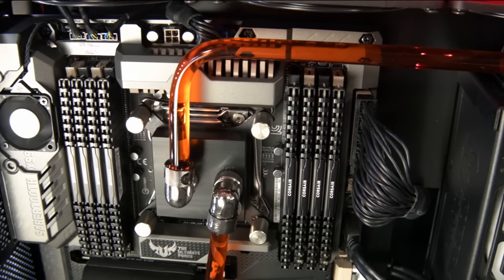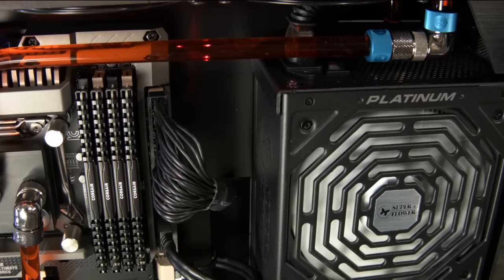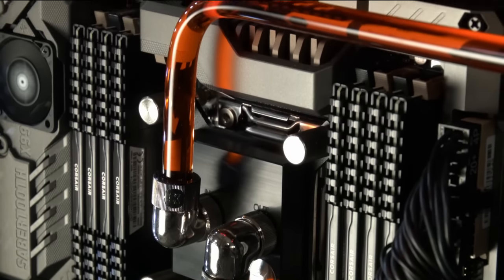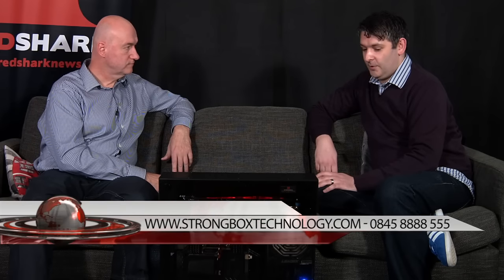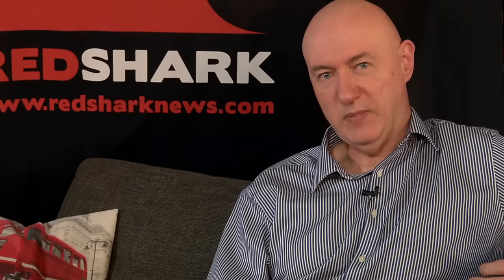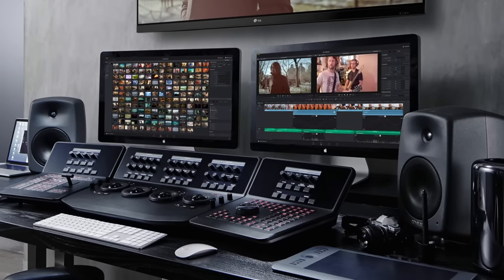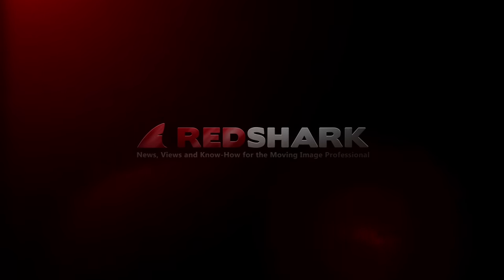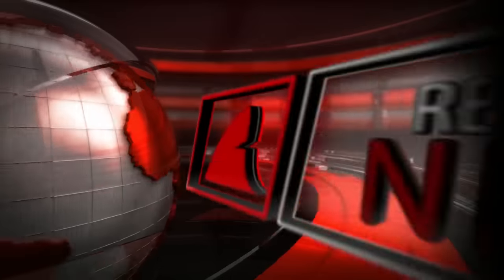RedShark TV Show no 3: The world's fastest PC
This time around we have a detailed look at the "world's fastest PC workstation", run though the results of the RedShark awards, and talk to NewTek about the latest in low-cost live TV production.